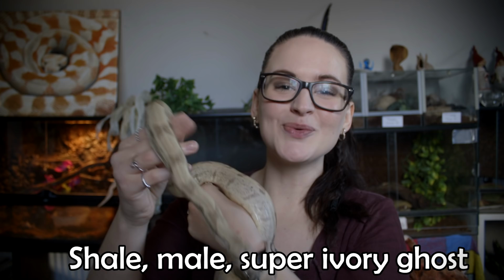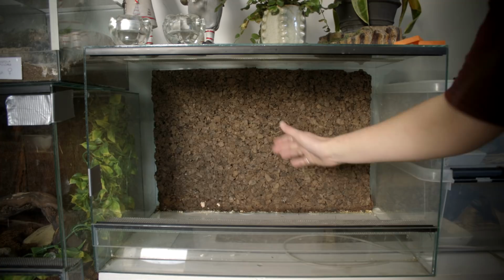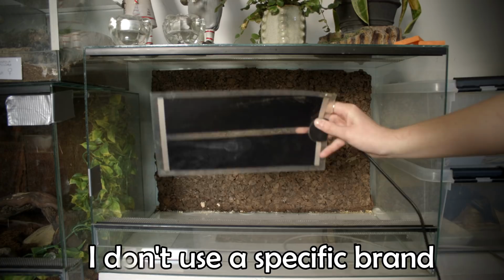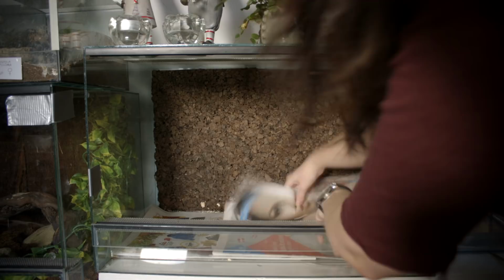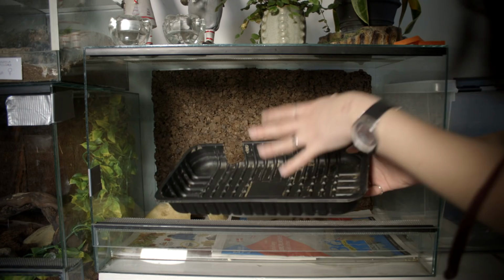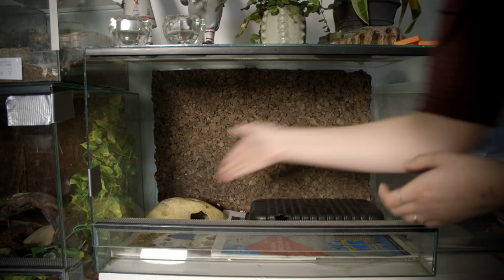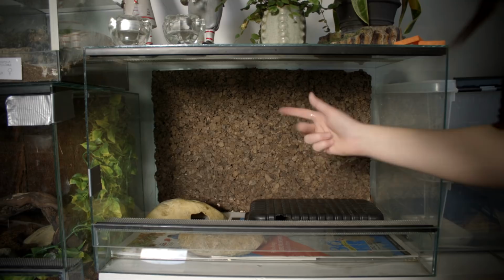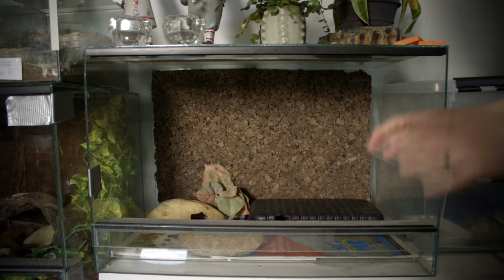SIMPLE SETUP: BOA CONSTRICTOR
♦︎ ♦︎ ♦︎ ♦︎Simple setup for boa constrictor♦︎ ♦︎ ♦︎ ♦︎
This is a very simple and effective setup for your boa constrictor. It works perfectly for me, my boas poop, pee, shed and eat perfectly.
It's also a good idea to add a thermometer, hygrometer, timer and thermostat :-)

♦︎ ♦︎ ♦︎ ♦︎WANT YOUR ARTWORK FEATURED IN MY VIDEO?♦︎ ♦︎ ♦︎ ♦︎
Send your fanart to either my instagram @jossersjungle or my

INFO:
Camera: Canon C100 Mark ii
Edit program : Sony Vegas Pro 13